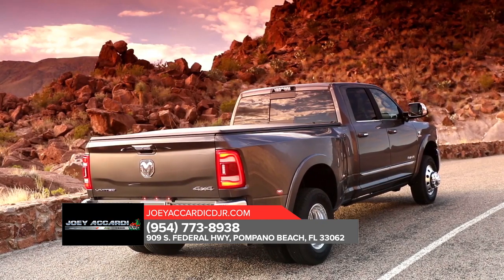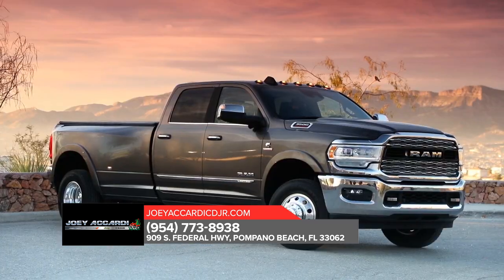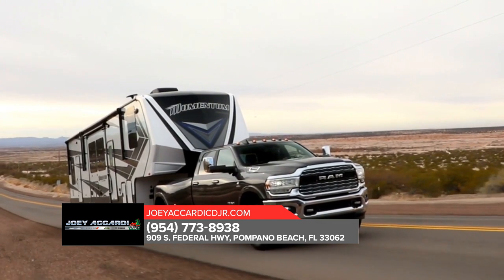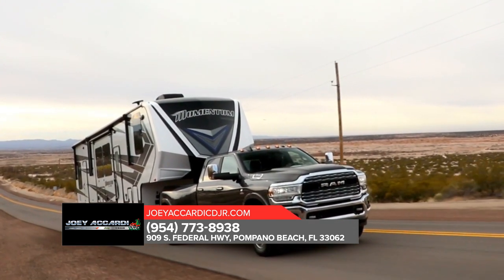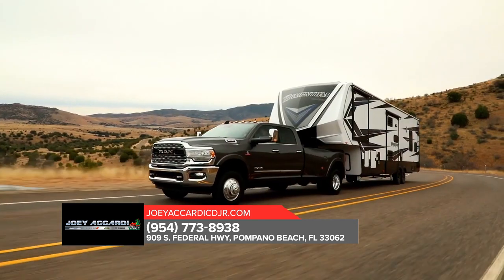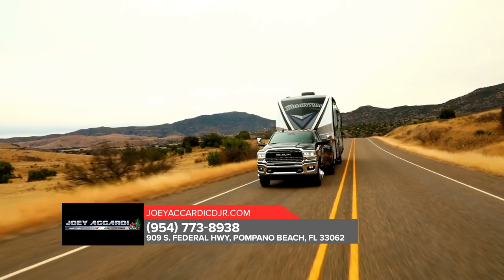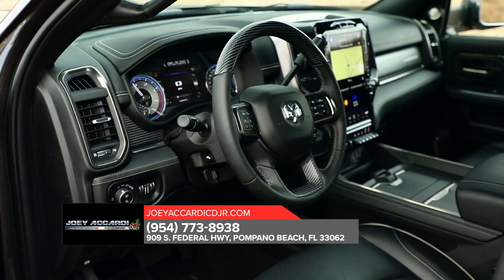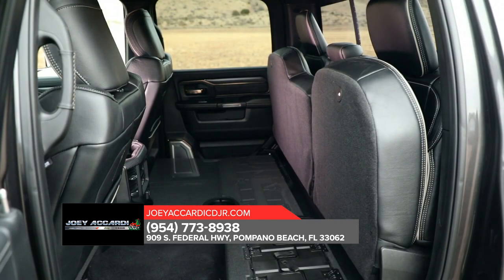2020 Ram 3500 Pompano Beach FL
Joey Accardi CDJR has a great selection of 2020 Ram 3500 in Pompano Beach. Look for the prices and deals on 3500s If you are in the market or shopping for New or Used Cars in and around the Pompano Beach area, please reach out to Joey Accardi CDJR today. Pompano Beach, FL 33062 and we will give you all the information we have on 2020 Ram 3500s around the Pompano Beach, FL area.